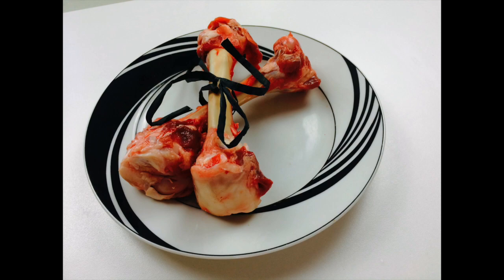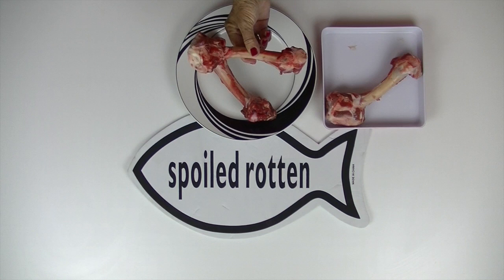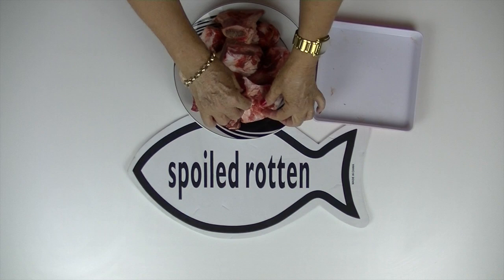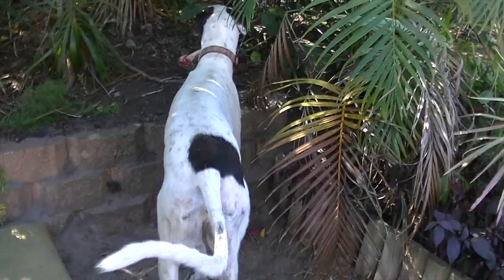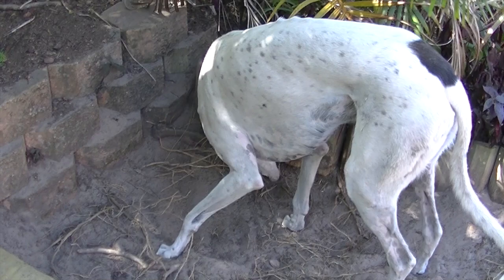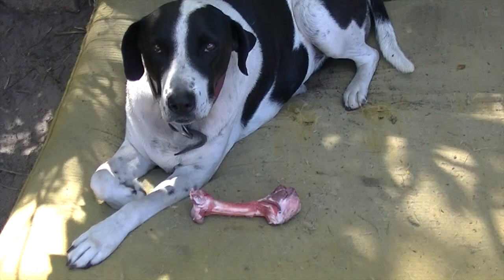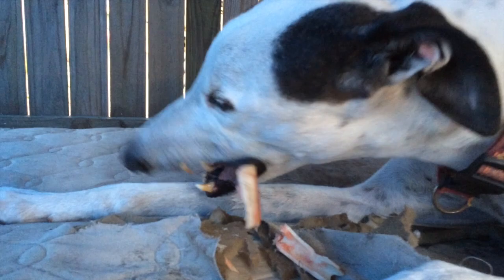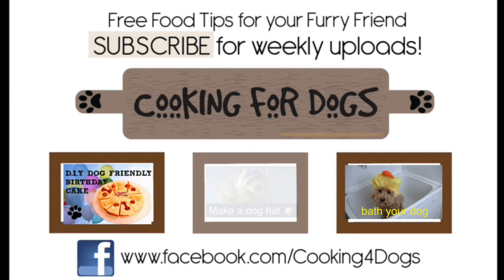How to make RAW DOG BONES DIY Dog Food Diet - a tutorial by Cooking For Dogs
LARGE RAW BONES. Give your dog a bone and let him enjoy being a big bad wolf!  Even the cutest fluffiest of pups will love to take on a healthy nutritious bone.

• Never cook raw bones as cooked bones splinter and are dangerous. They cause intestinal damage, which can be severe.

• Always supervise your dog when eating a raw bone.  It's a good idea to separate even the best of doggie friends when eating raw bones.

• Bone is composed primarily of calcium phosphate. Calcium and phosphorus ratios and total amounts in a pet's diet are important.

• Raw bones contain highly nutritious marrow

• Good advice is to match the size of the bone offered to our dog's head size. Dogs can't be given a bone that's too big, but they can be given a bone that is too small. Bones that are too small can be choking hazards and cause significant oral trauma.

• The basic guide for choice of bones is really decided by the size of the dog. Large dogs can handle larger bones, like lamb necks, lamb shanks, beef leg bones, whole rabbit, whole chickens or chicken carcasses, kangaroo tails. Smaller dogs will fare better with chicken frames, chicken necks or wings, lamb flaps, brisket bones, ribs etc.

• Remember that there are two distinct types of bones; those that are eaten easily and quite quickly, are nutritional, and provide a host of nutritional benefits. Bones that are too large or tough, and end up scattered over the back yard, or buried in the lawn, and dug up or chewed on over many days, are more of a "toy".

The chewing action is great for your dogs teeth and
they can keep your dog happy for several hours a day.

We upload weekly new recipes for healthy treats and meals for Dogs.